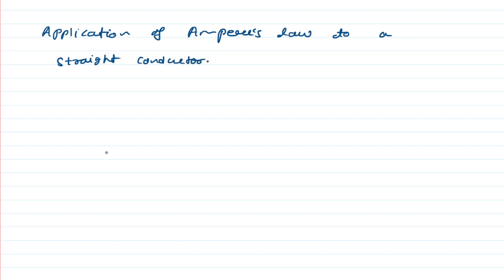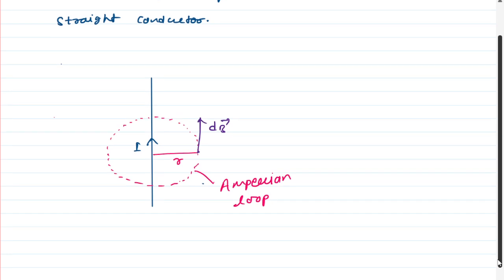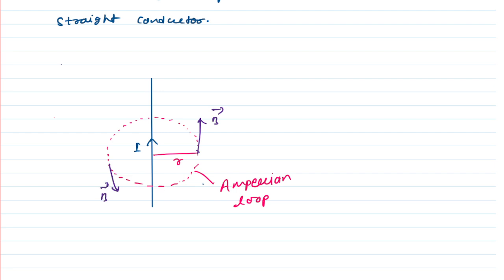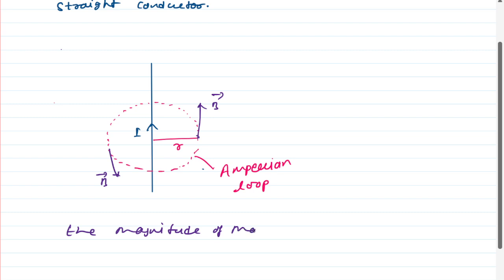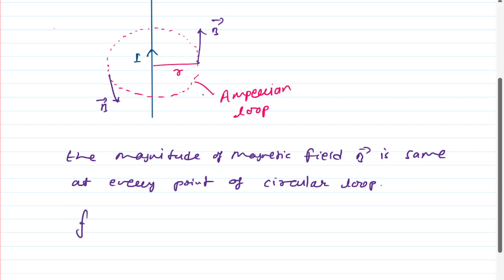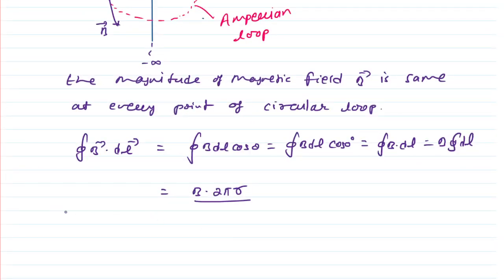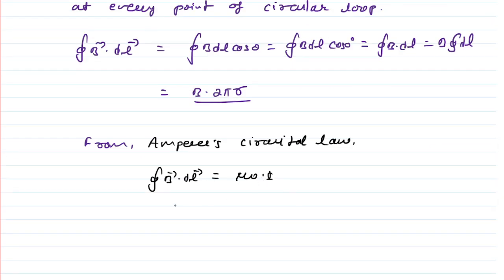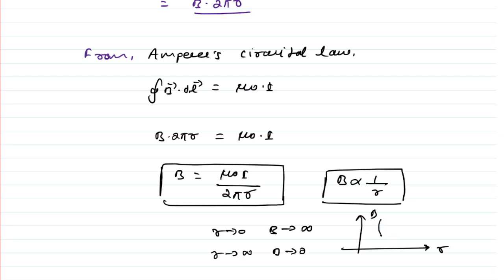Derivation | Application of Ampere's law to a straight Conductor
CBSE| Physics |Class 12|Derivation| IIT/NEET